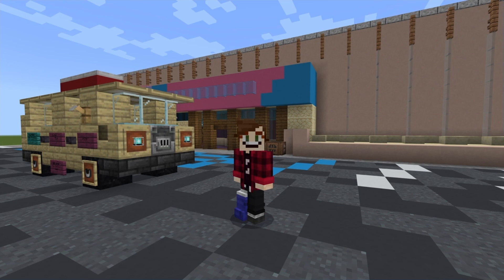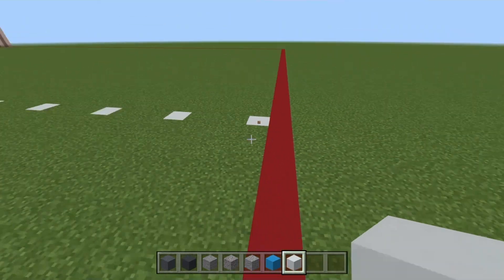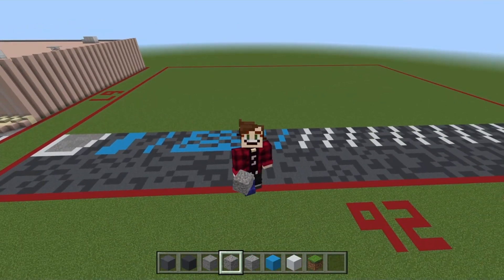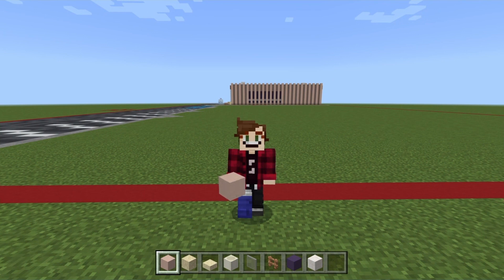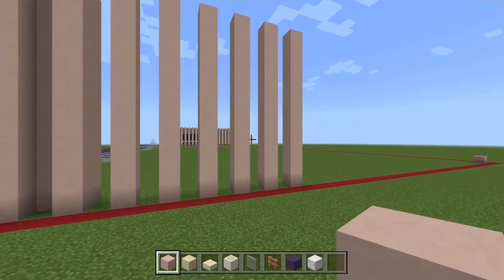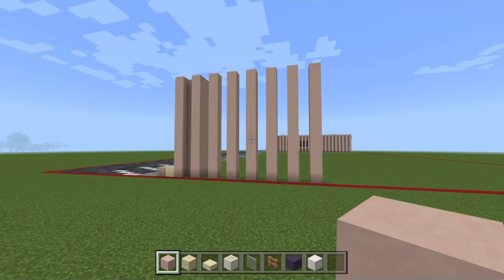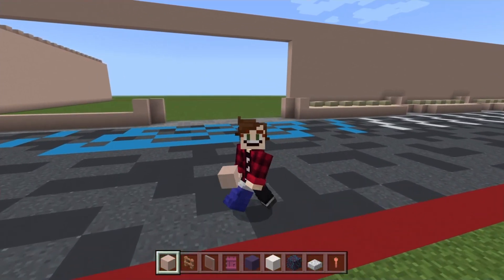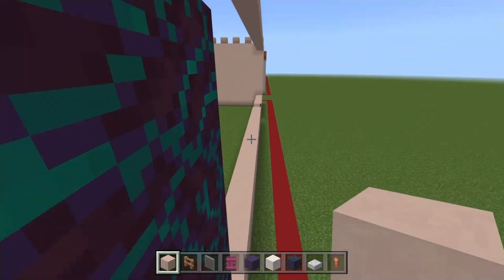How to Build the Rink-O-Mania from Stranger things 4 in Minecraft!! [1/4]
Hello assassins! I'm back from my break, I missed you guys and I've really missed uploading! So sorry for the wait with this tutorial but thank you for being so patient! Here is part 1 of my Minecraft Rink-O-Mania from Stranger Things 4!! Today we will build the majority of the exterior and the car park!! Don't forget to add Argyle's Surfer boy pizza van! Happy building!